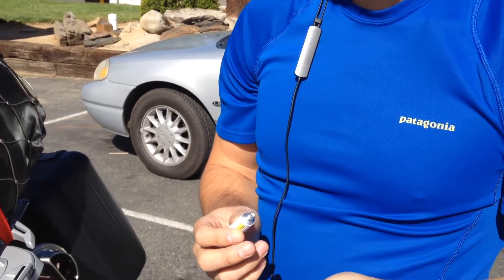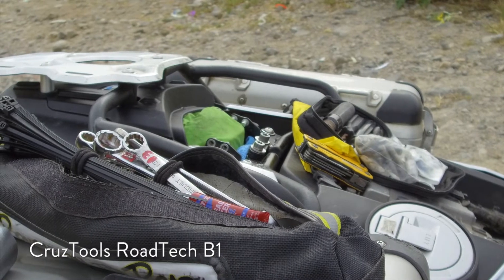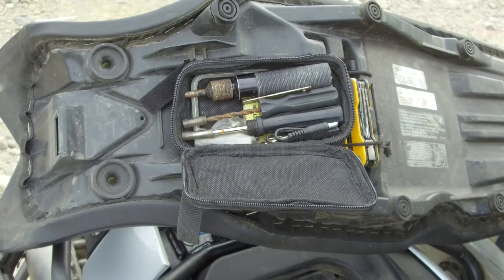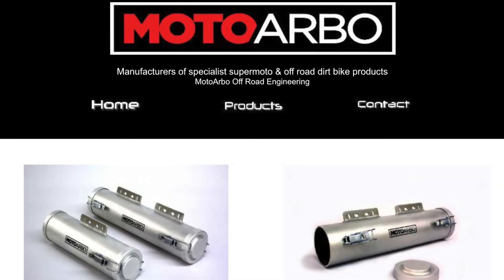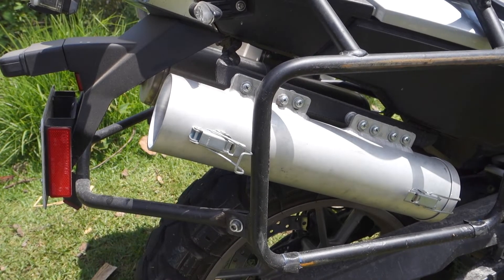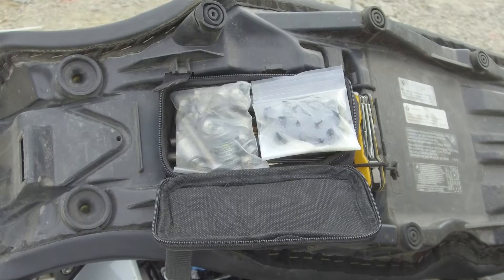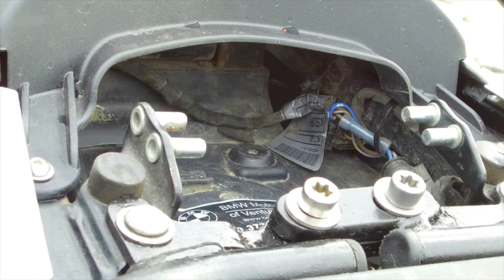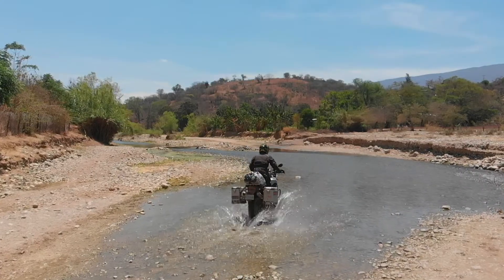The best TOOL KIT setup and tool tube for motorcycle repairs for ADV riders with an F700GS or F800GS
How to carry a tool set for motorcycle repairs that is better than Cruz Tools and the BMW tool kit. Check out the tool tube, motorcycle tool kit, tire puncture repair kit, mini compressor that are a complete tool set for motorcycle adventure on the F700GS and F800GS adv bikes.

★ Want to see the tool kit in action? ★
Check out GoRUFFLY → It's Long Way Around or Motorcycle Diaries meets A Dog's Purpose. It’s like Itchy Boots but Jess is rides with a 75lb German shepherd dog on the back of her motorcycle!

Tune in each week to discover how you can ride on-road, off-road, and across borders while carrying a dog on a motorcycle!

How you can enjoy more of our motorcycle videos:
👉 Shop RUFFLY dog gear
👉 Follow @goruffly on Instagram and Facebook